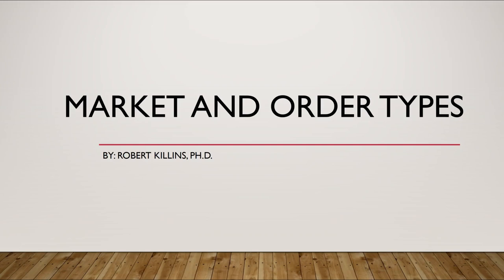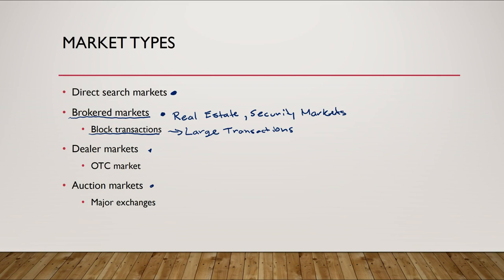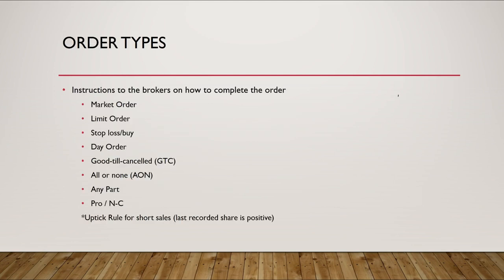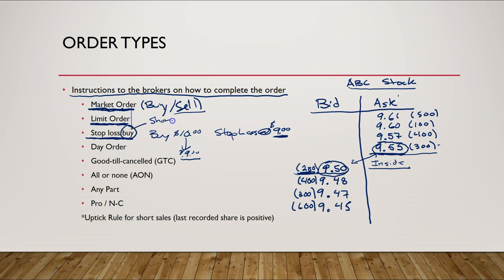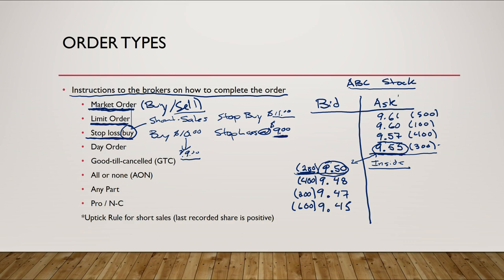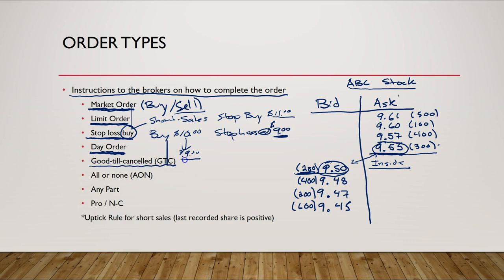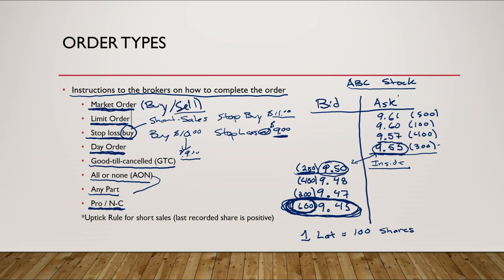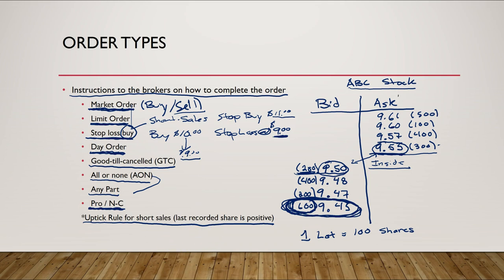Market and Order Types